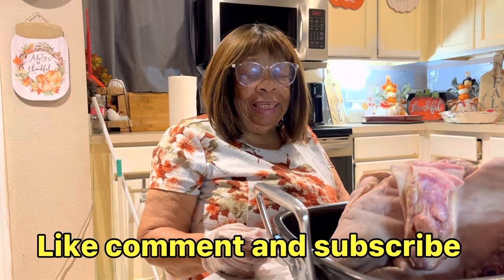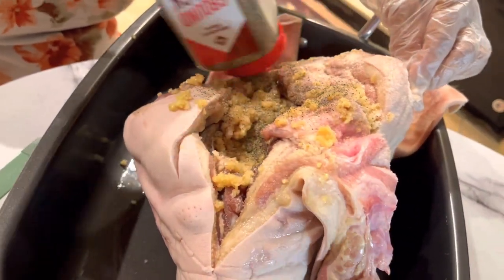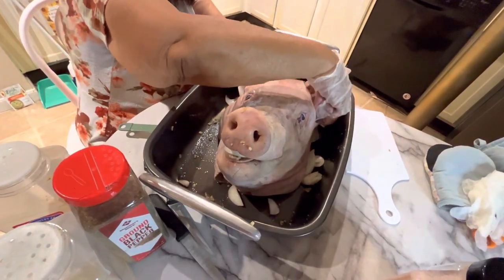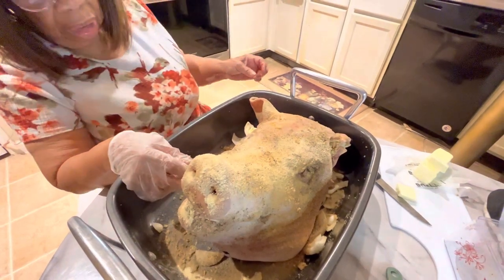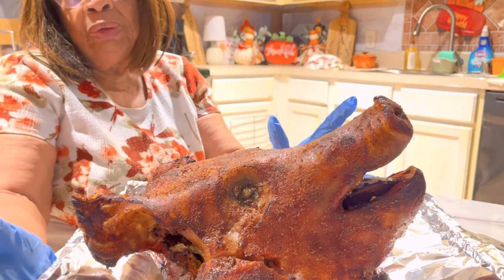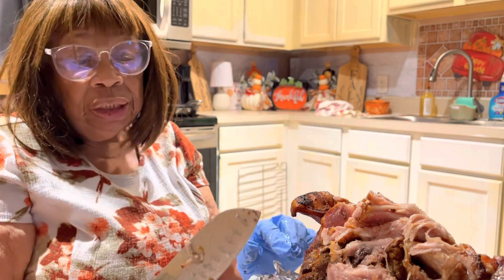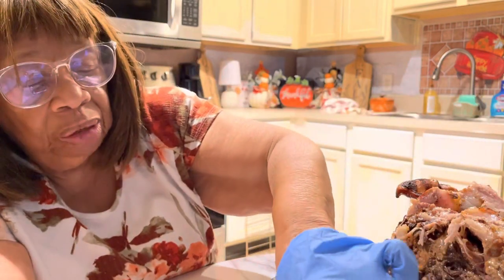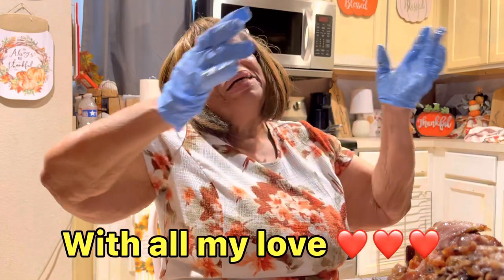Roasted Hog Head granny style!!!￼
I Roasted a Pig Head in an Electric Oven ..
Very yummy.. you can use the meat for Greens or Cabbage ,, you can use the skin to make Cracklin￼ Cornbread.. some parts of it is Bacon ..